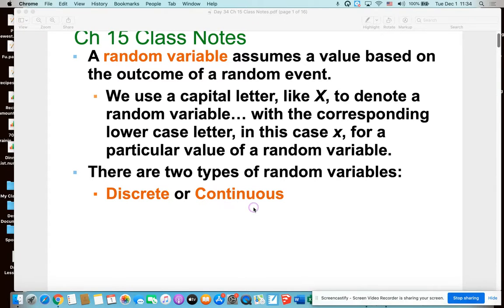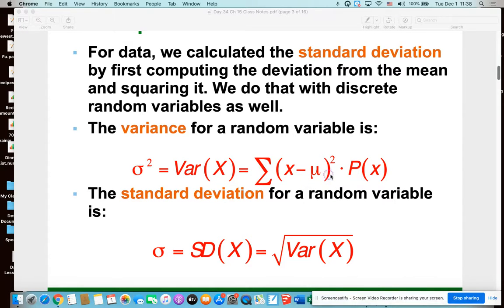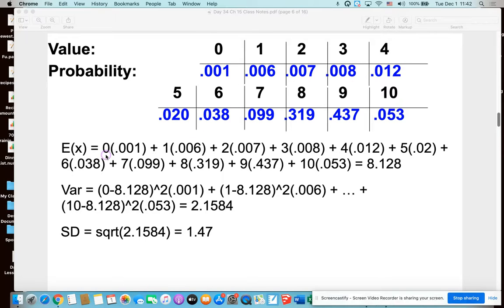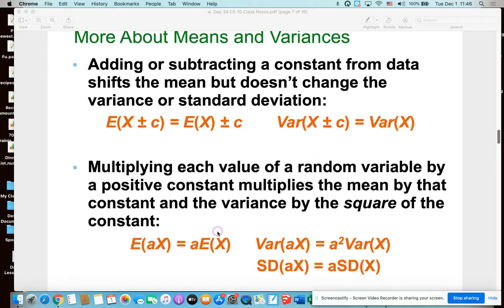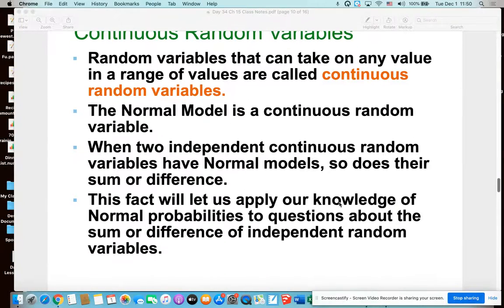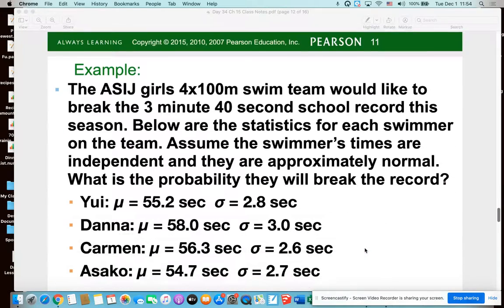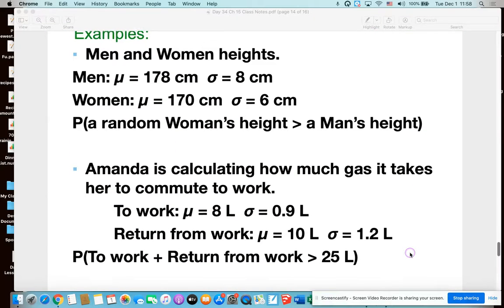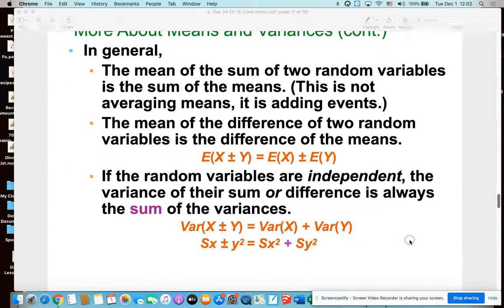AP Stats Ch 15 Notes (Discrete/Continuous Probability)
Adding means, Expected Value, Adding Variances, AP Stats Ch 15 Notes (Discrete/Continuous Probability)